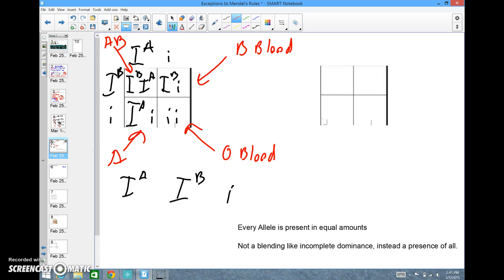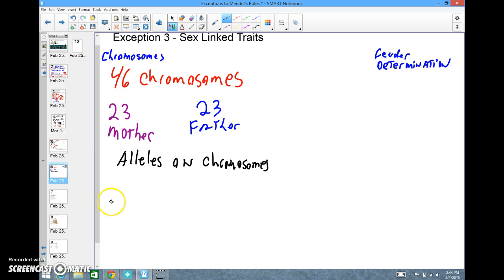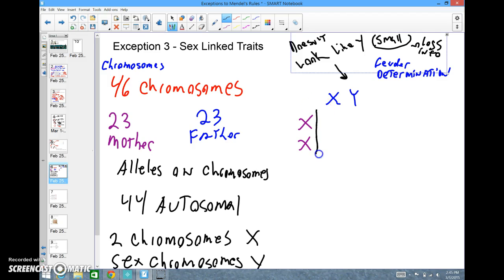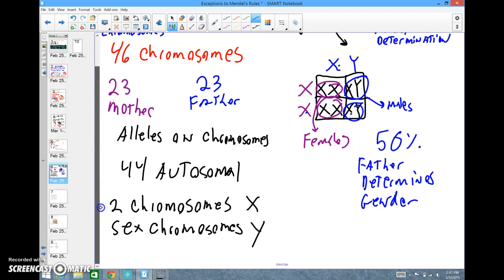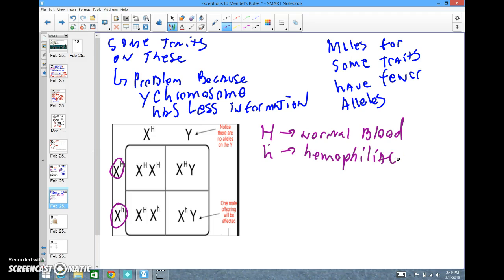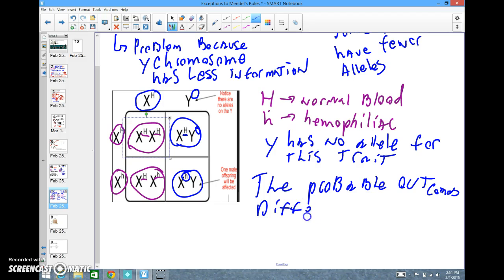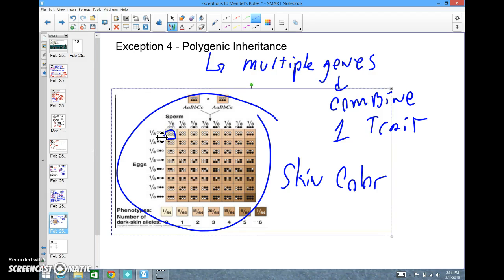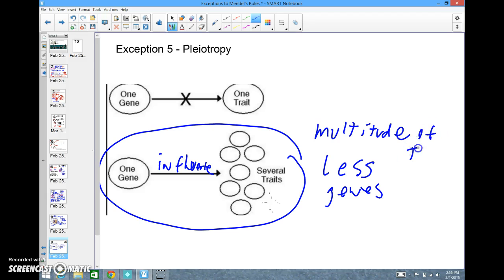Exceptions to Mendel's rules #2